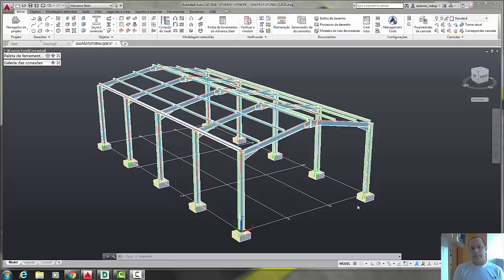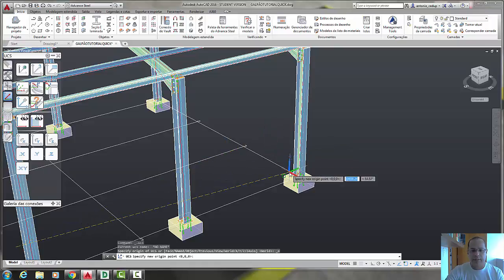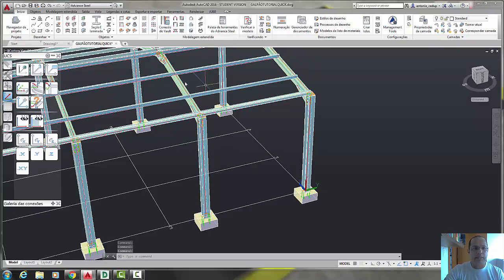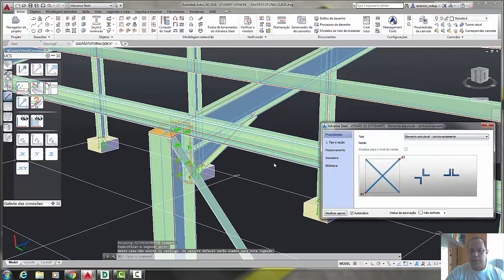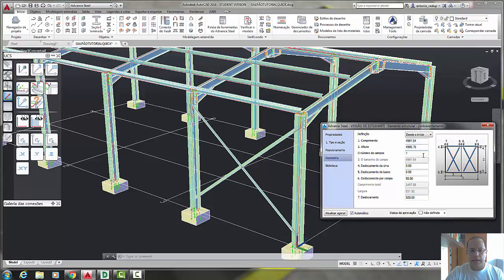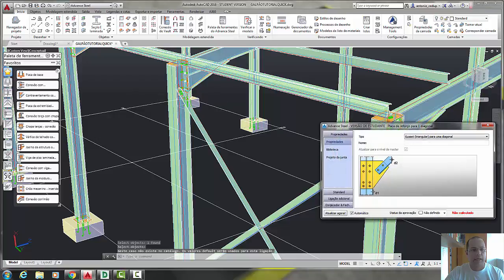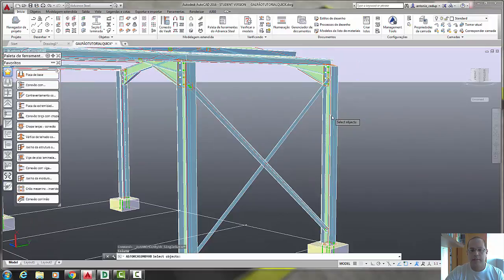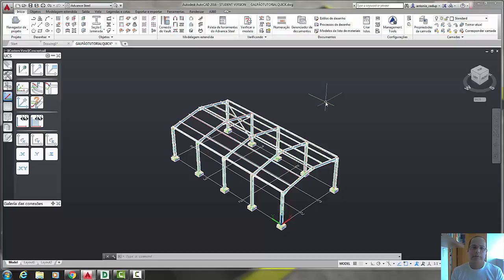Autodesk Advance Steel - A Structure in 10 Minutes Tutorial 4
In this quick tutorial we put the bracings

Take The Chance

Nikolai Heidlas